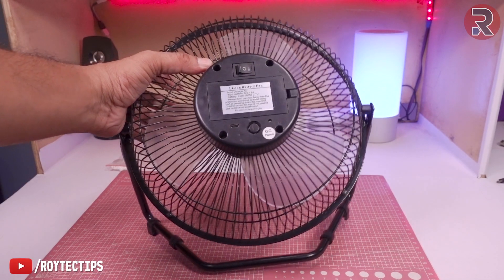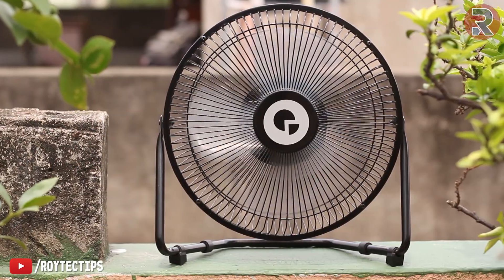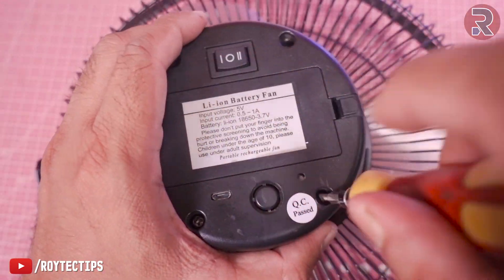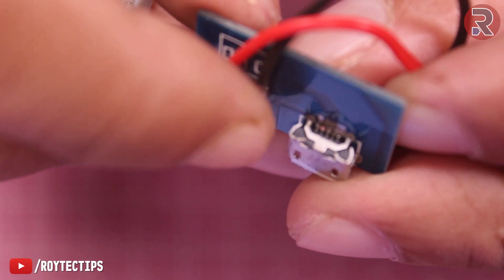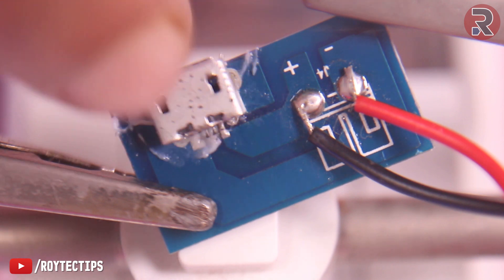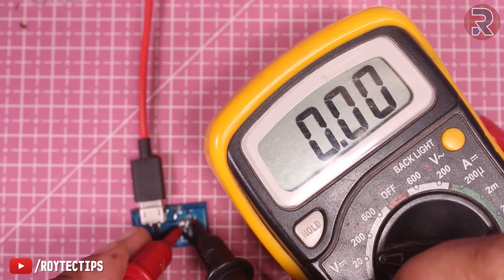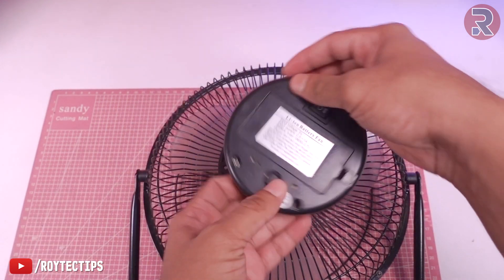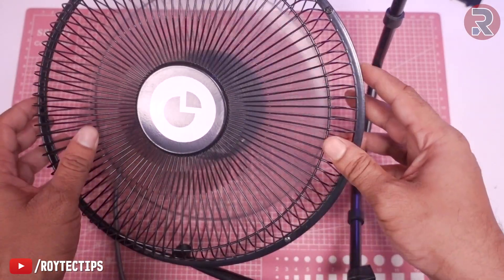HOW TO FIX MICRO USB PORT AT HOME !!!- NOT CHARGING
charging problem
mobile repairing charging problem
how to fix charging port.
how to fix usb C
how to fix loose USB port.